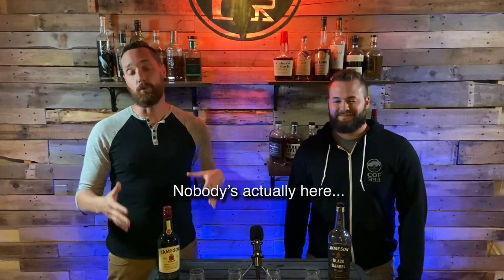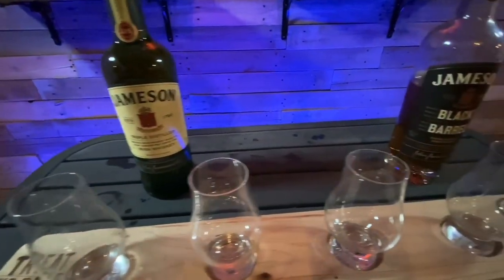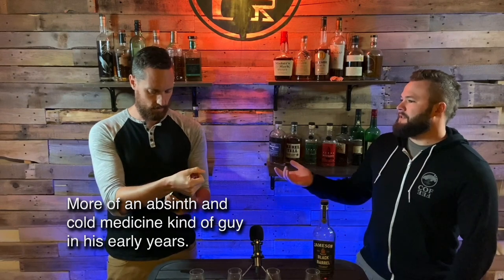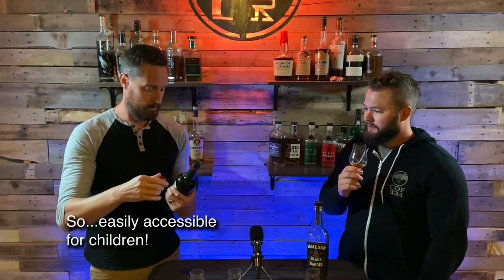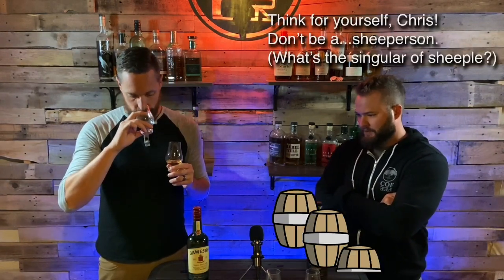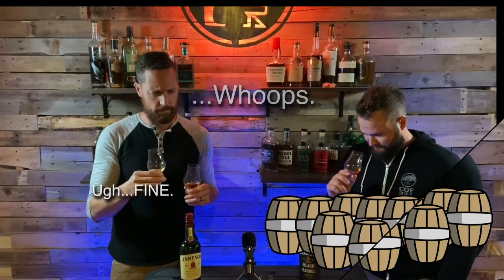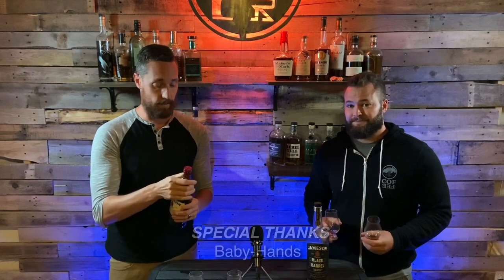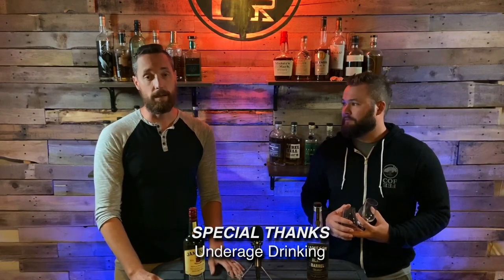Ep. 11) Whisk(e)y Review: Jameson, Standard vs Black Barrel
Seeking to answer the question: Is the Black Barrel worth the extra cost?